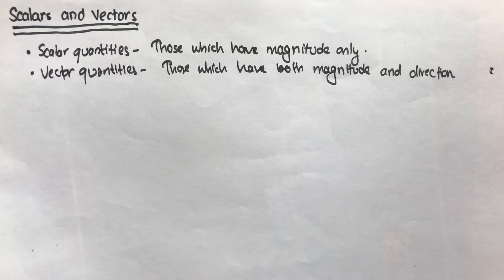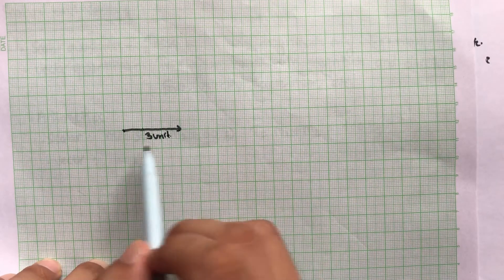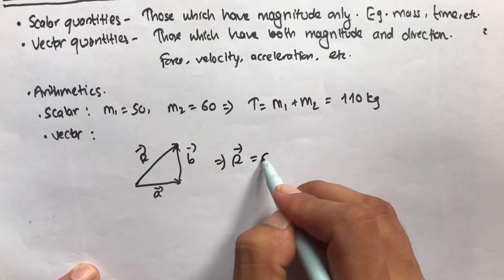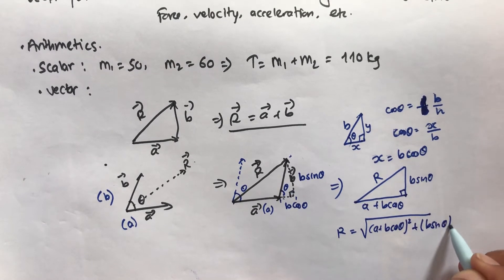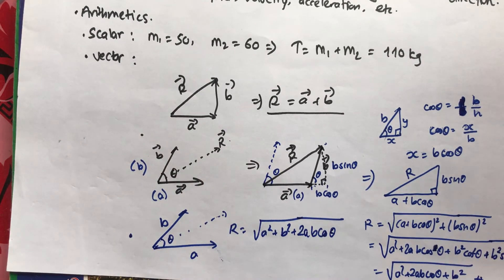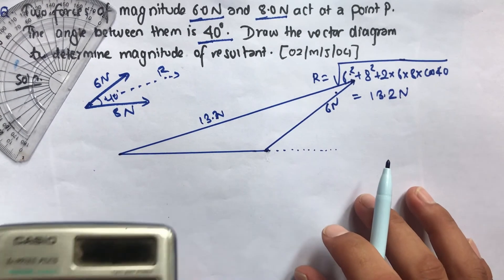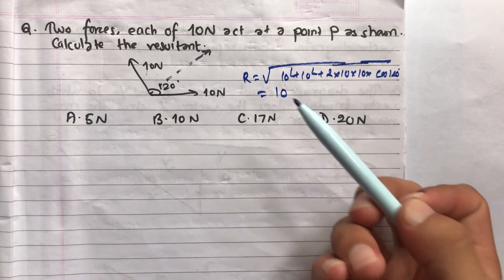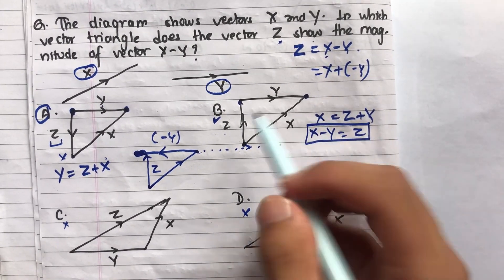Scalars and Vectors | CIE A-level Physics | AS Physics | Chapter 1 | Topic 3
First Chapter in Physics.
There will be a second part of this video in which I will explain the resolution of vectors into two perpendicular components.

Content covered:

- Scalar quantities
- Vector quantities
- Differences between scalar and vector quantities
- Vector arithmetics
- Adding and subtracting coplanar vectors
- Some numericals explained
- Formula to find resultant of two coplanar vectors